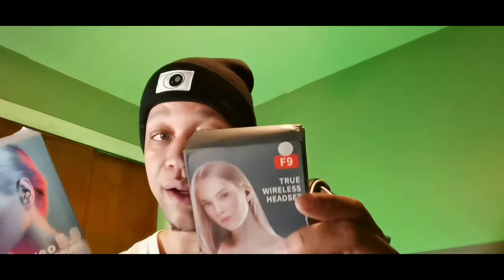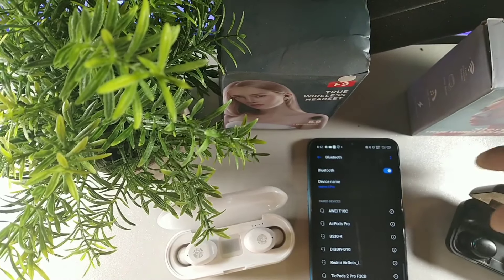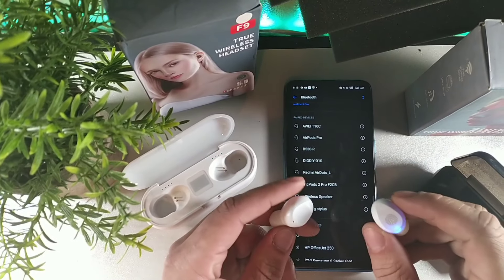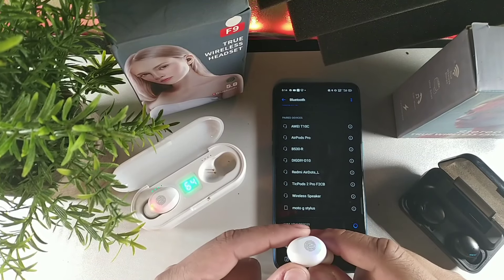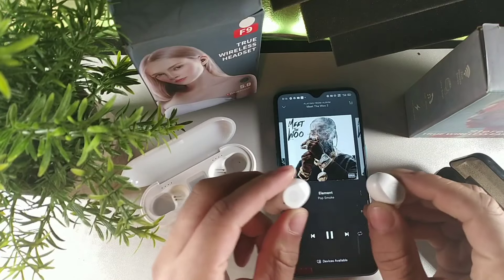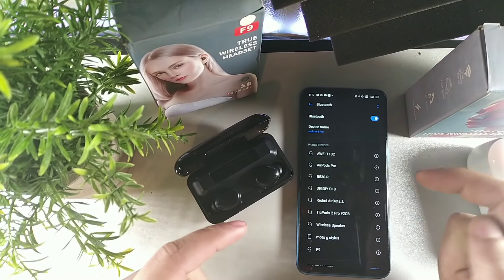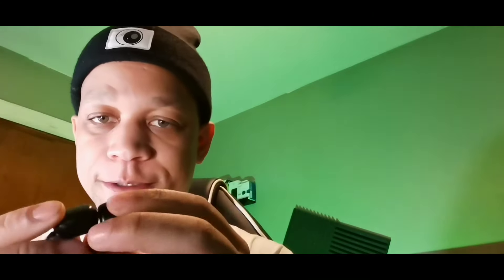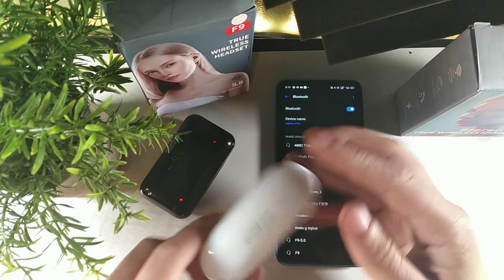(Fix) How to pair & Sync| f9-5 Bluetooth 5.0 earbuds | Connect the earbuds together!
In This video we will go step- by step on how to pair the f9.5 Bluetooth earbuds together. You can listen to music through both ears now instead of the one ear if you are having issues connecting them to each other. I hope you find this video helpful as many people left comments on my unboxing and review videos. I thought this would be very helpful to those people who also purchase the TWS f9 5.0 Bluetooth earbuds.

f9 bluetooth 5.0

Digital LED Power Display: The wireless earbuds can be used for 5-6 hours on a single charge. The built-in charging box can provide 4-5 times of charging. We also set the LED power display on the charging box. You can know when and where is the best charging time. So you can play all day without having to worry about running out of battery.